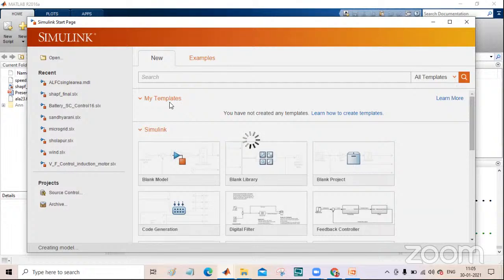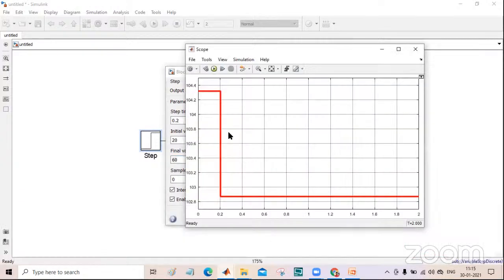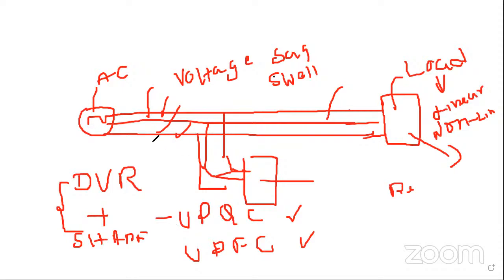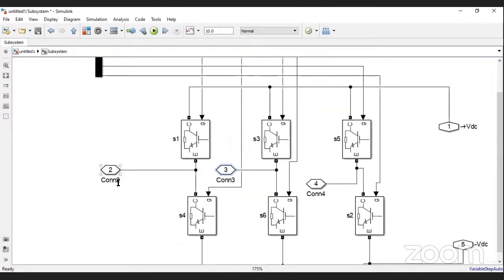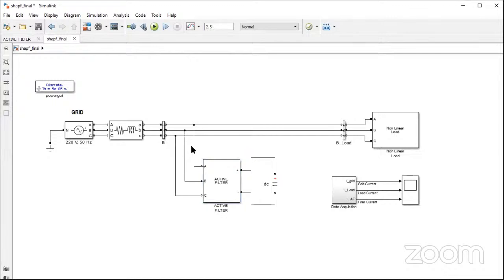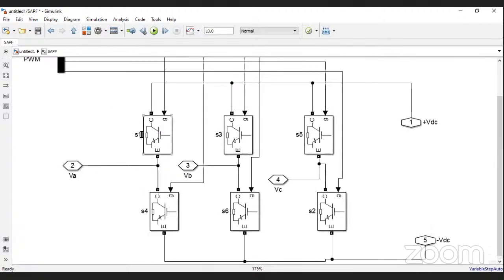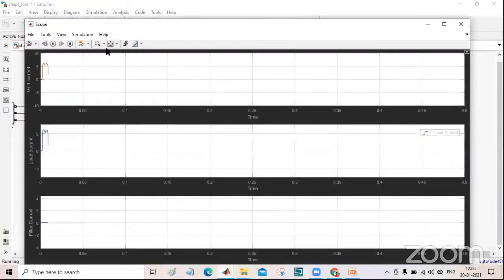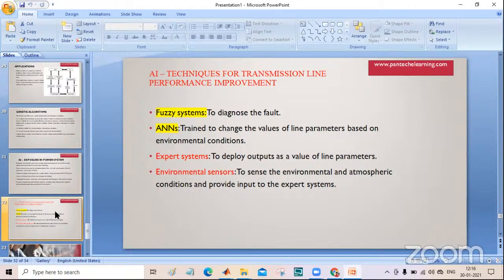AI Techniques for Power System problem | (Workshop)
In this workshop, the topic that is discussed is AI Techniques for Power System problem
Also, Join  30 Days Internship on ARTIFICIAL INTELLIGENCE

Day 1 Introduction to AI
Day 2 Why python for AI?
Day 3 Introduction to computer vision and its application
Day 4 Image & video processing using Computervision
Day 5 Color tracking using OpenCV
Day 6 Face counting Using OpenCV
Day 7 Edge detection using OpenCV
Day 8 Region of Interest using OpenCV
Day 9 Lane detection using OpenCV
Day 10 Fire detection using OpenCV
Day 11 Gesture detection using Sklearn and OpenCV
Day 12 Digital art using OpenCV
Day 13 Mouse control using gesture
Day 14 Drowsiness detection using eye aspect ratio
Day 15 Headpose detection using ML
Day 16 Object recognition using DNN and Tensorflow
Day 17 Vehicle speed estimation using DNN
Day 18 Emotion recognition using deep learning
Day 19 Traffic sign recognition using deep learning
Day 20 Social distance monitoring using deep learning
Day 21 Optical Character Recognition
Day 22 Speech recognition and text to speech conversion
Day 23 Speech emotion recognition using deep learning
Day 24 Introduction to NLP and its applications
Day 25 Tokenizing using nltk
Day 26 What is stemming in NLP?
Day 27 Purpose of lemmatizing
Day 28 About chunking and its functions
Day 29 Intro to NLP using AWS
Day 30 Working with AI in Azure